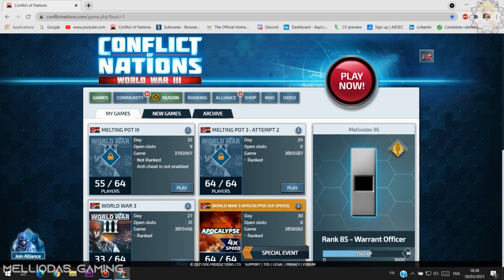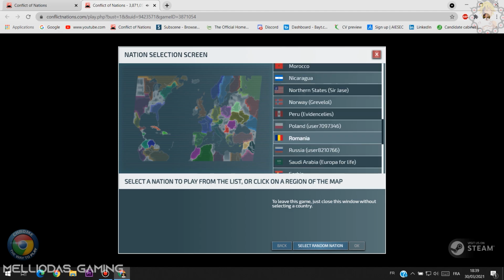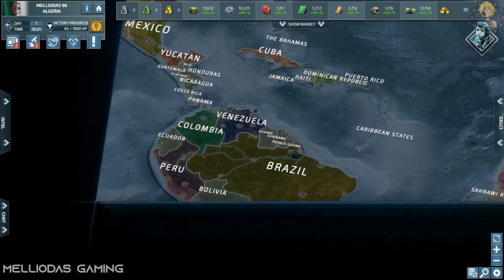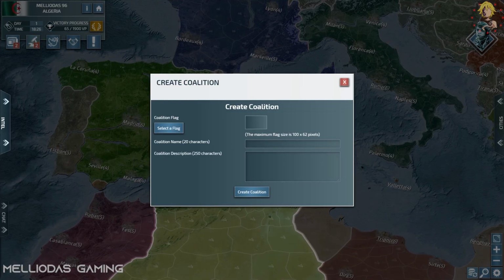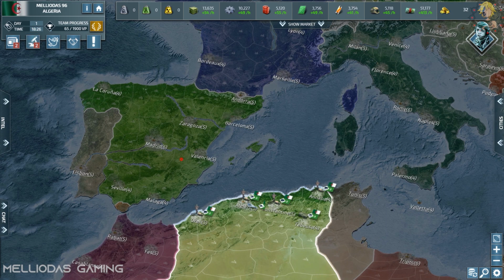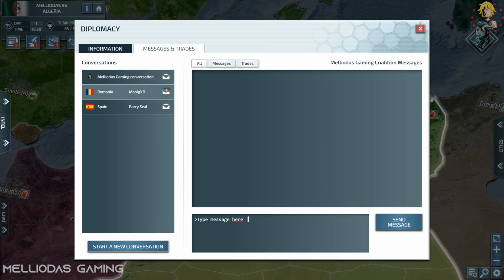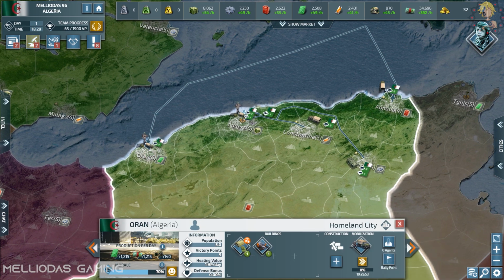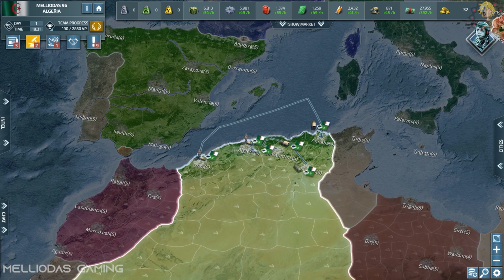How to Win your First Game in Conflict Of Nations - Western Theater Map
In this video you will find the necessary tips to start your game for a win
easy tutorial that gives you a quick launch in the game.